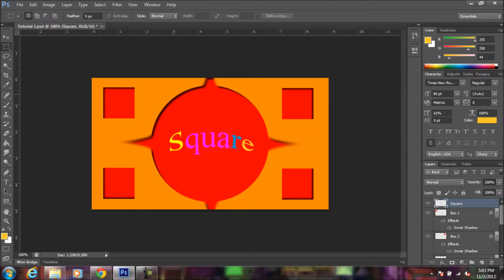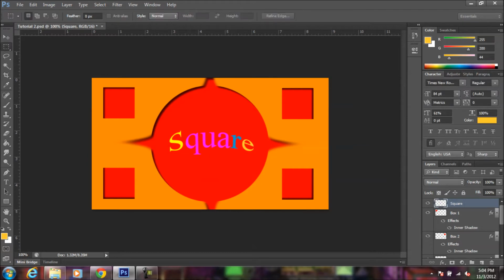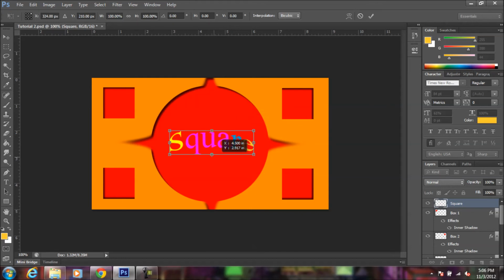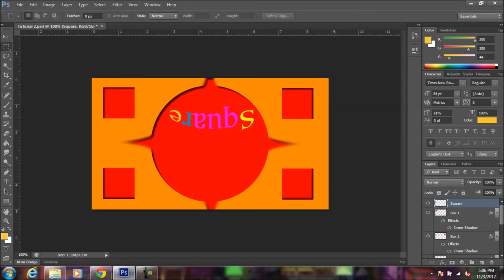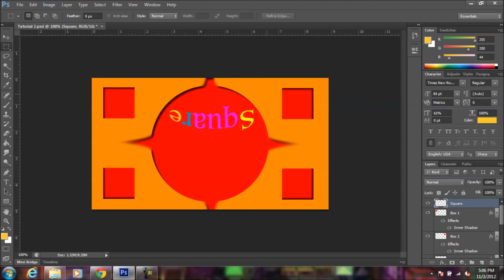24. Reference Points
For some more animations and explanations about reference points go